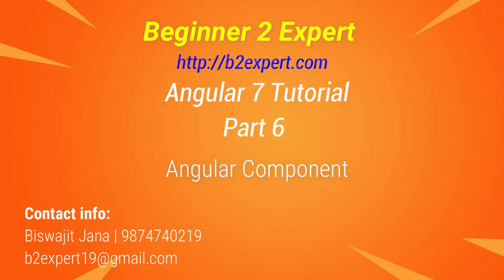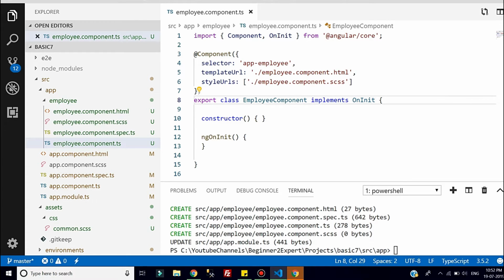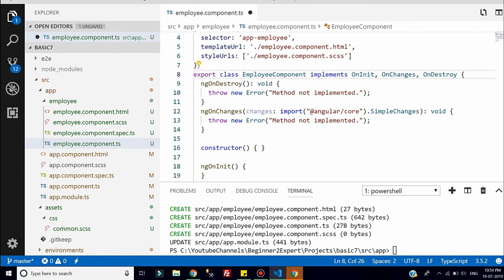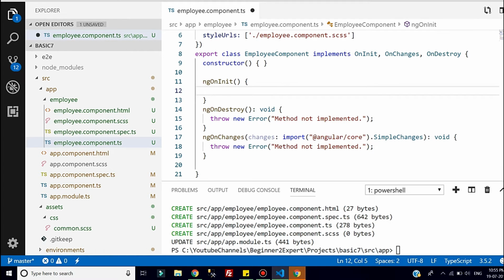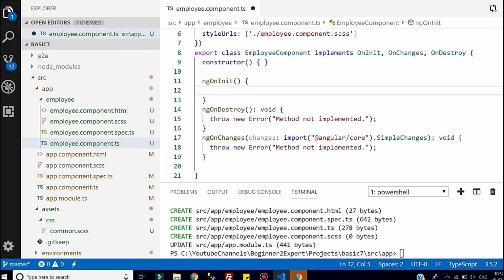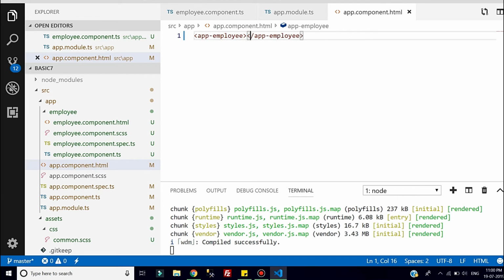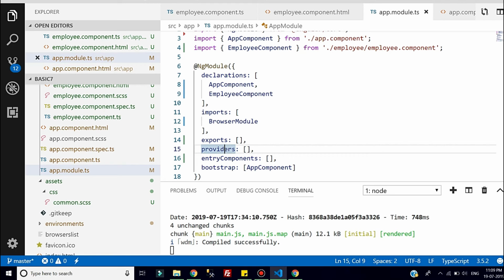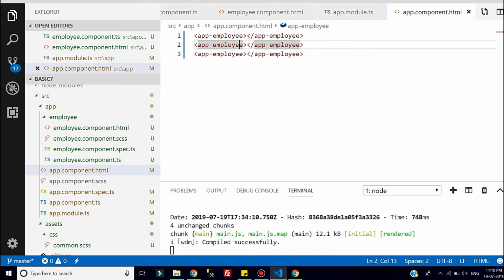What is angular component | Why we use component | How to create an angular component using CLI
The angular component is only about, to take user input and display user data to view. Here I am explaining what is angular component and why we use this and what are the basic features are there in the angular component.

How to create an angular component using CLI